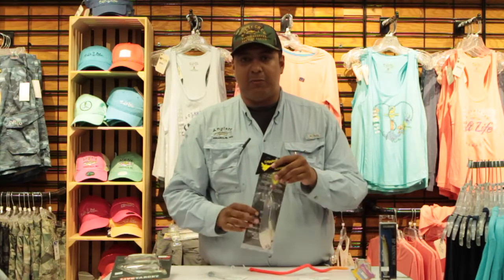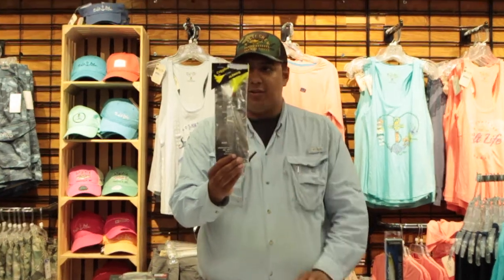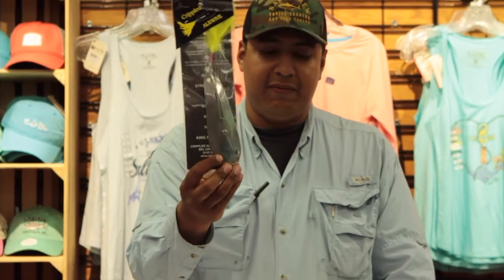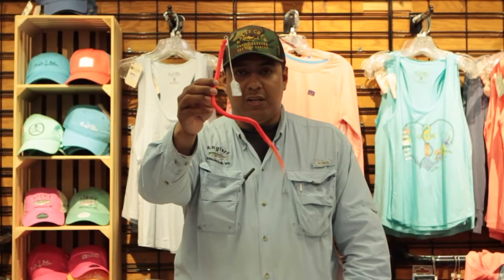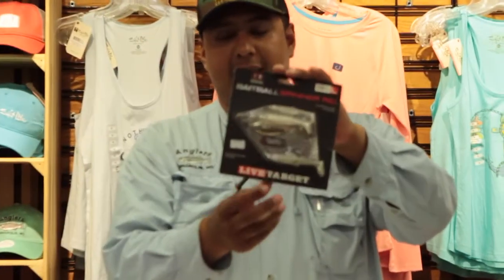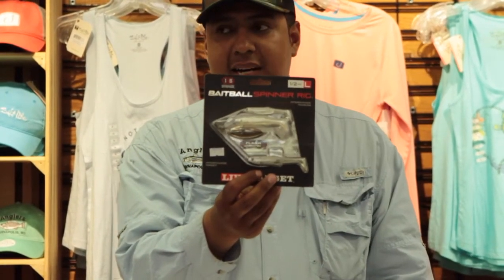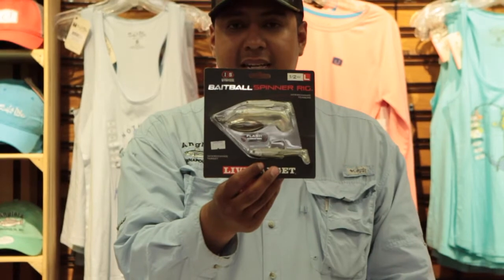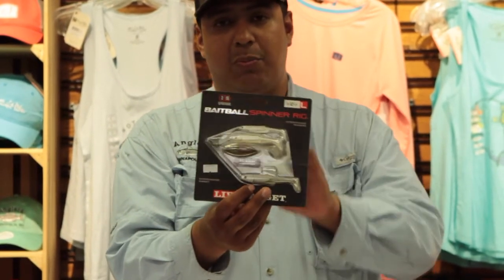Chesapeake Bay Fishing Report - May 11th, 2018